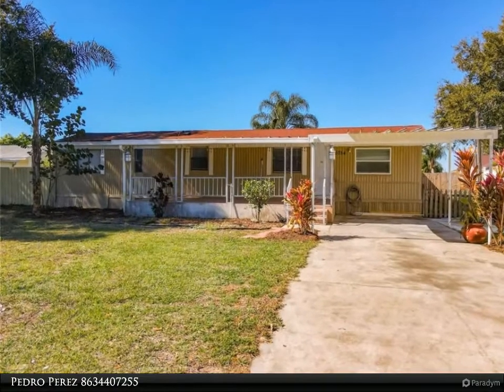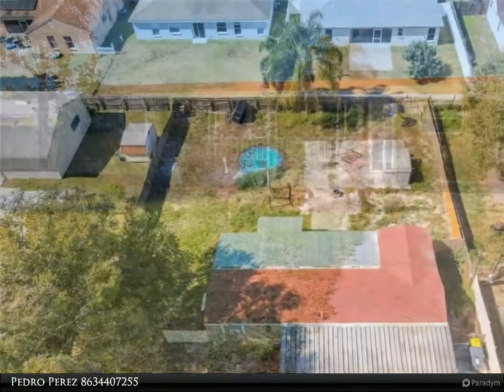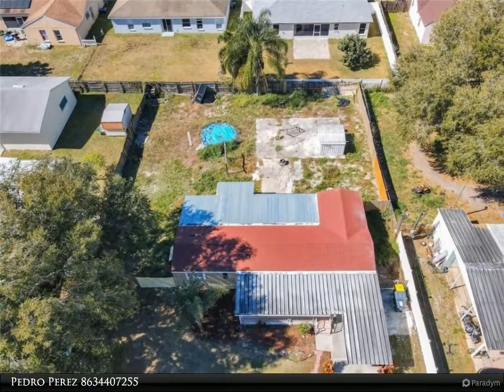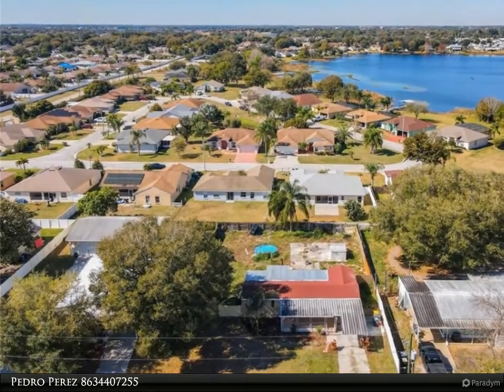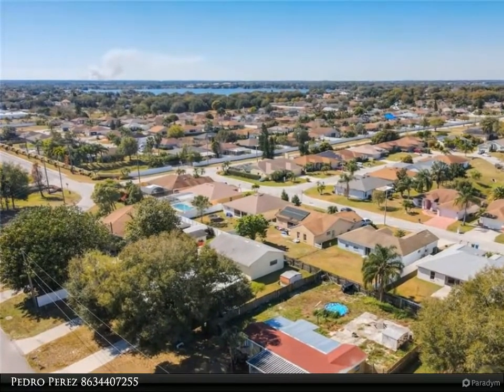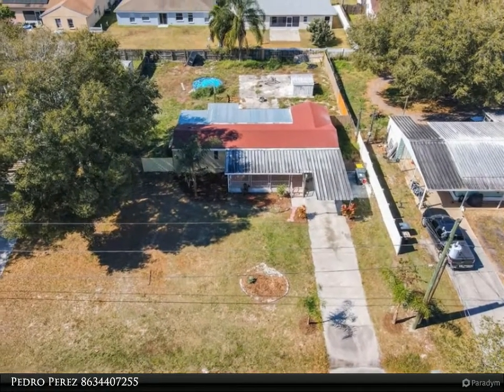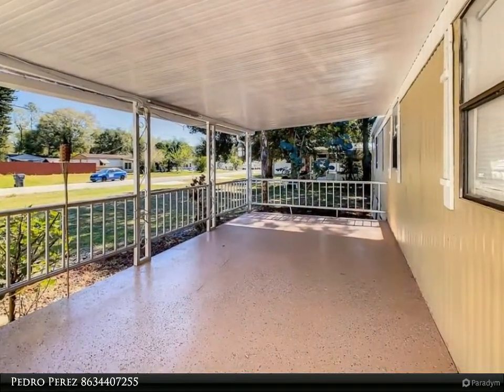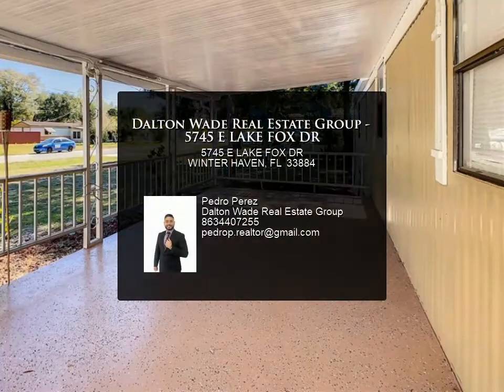Dalton Wade Real Estate Group - 5745 E LAKE FOX DR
5745 E LAKE FOX DR
$139,990, 3 bed, 2.00 bath, 728 SF, MLS# P4919422

Don't Miss this one!! Newer ROOF completely remodeled! NEW KITCHEN, NEW BATHROOMS, FRESH PAINT, NEW LIGHT FIXTURES, FRESHLY DONE LANDSCAPE, NEW FLOORING AND SO MUCH MORE! This 3 bedroom 2 bathroom home offers over a Quarter acres of land!! Inside Laundry room! in quiet and peaceful 33884 Zip code. close to Walmart and shopping centers! LEGOLAND is minutes away~! This Wont last, schedule your showing Today!

2 full bath

Pedro Perez
Dalton Wade Real Estate Group